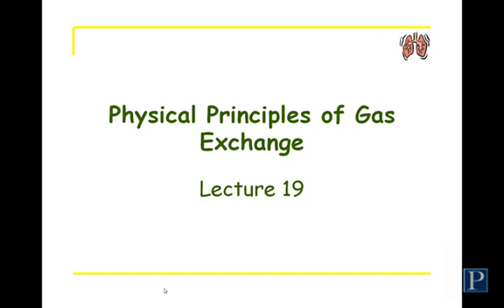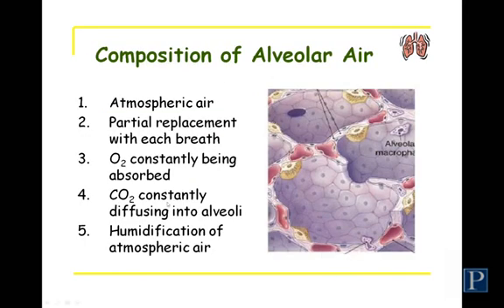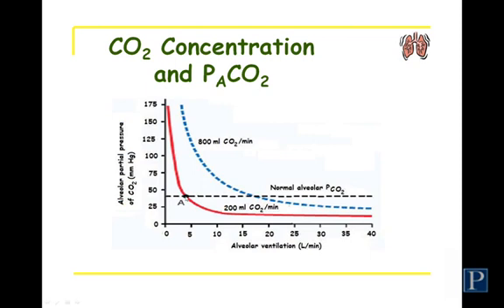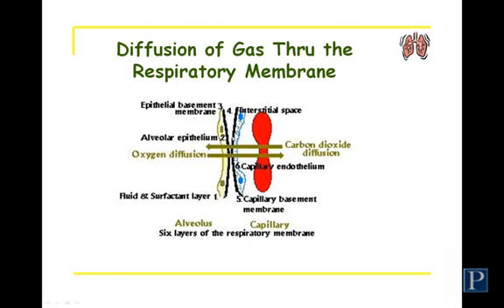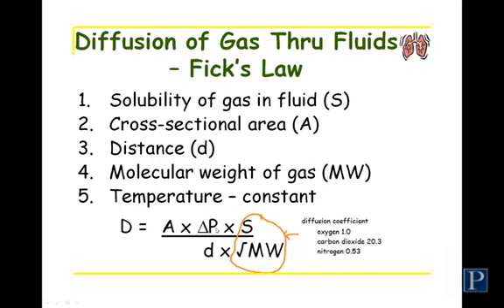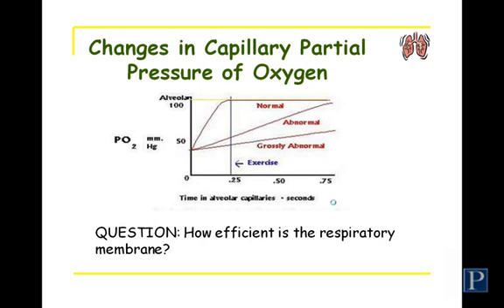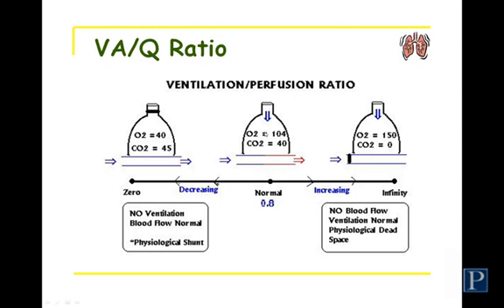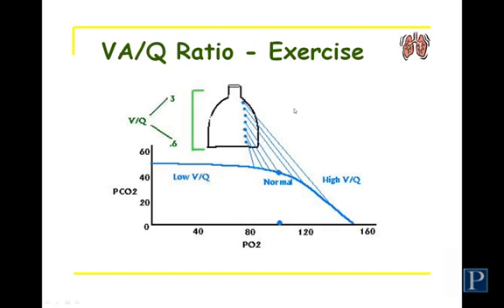Gas Exchange Part 1